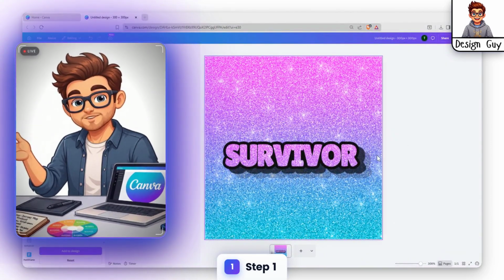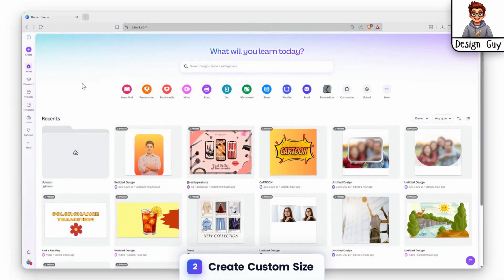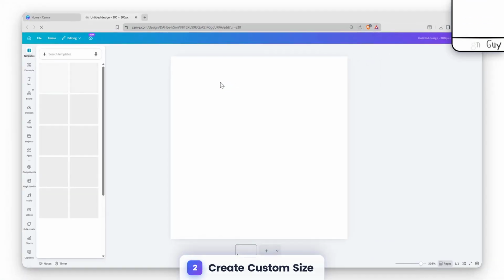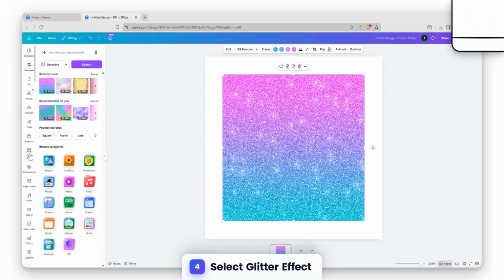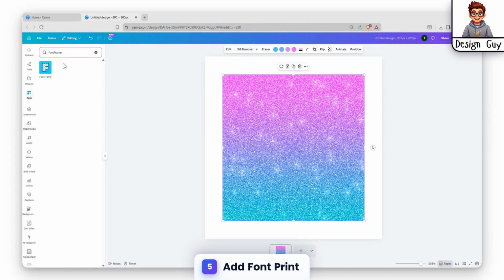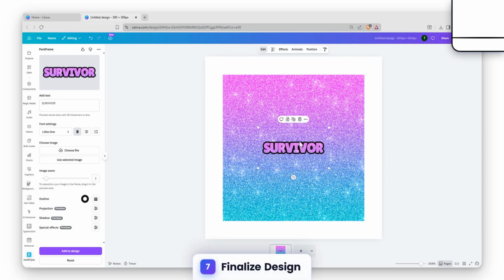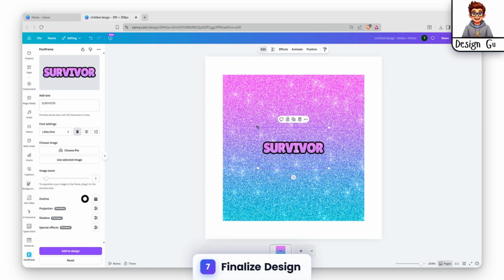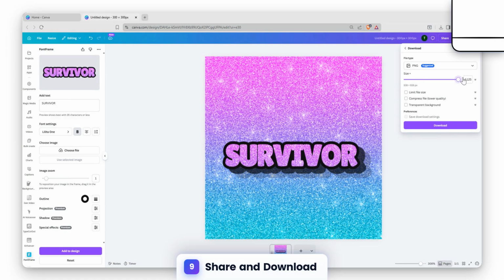How to Create Glitter Text Effect in Canva Typography [2026] [Full Guide]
Create stunning glitter text effects in Canva typography with this easy guide! Learn how to customize your text design using Canva's glitter elements, fonts, and images. This tutorial covers everything from setting custom sizes to finalizing and downloading your glittery design. Perfect for graphic designers, content creators, and Canva enthusiasts looking to add sparkle to their projects.

What you'll learn:
- How to open Canva and set a custom design size
- How to find and apply glitter effects in Canva elements
- How to add and customize font prints for your text
- How to incorporate images and set backgrounds for enhanced designs
- How to share and download your finished glitter text project

Step-by-step process:
1. Open your Canva design and start a new project
2. Create a custom size of 300 by 300 pixels
3. Search for glitter effects under Elements and select your preferred design
4. Use the Font Print feature to type and style your text
5. Add images by searching for the keyword "survival" and selecting the appropriate one
6. Finalize your design and navigate through sharing options
7. Set your chosen image as a background for a polished look
8. Download your glitter text design in high quality for use

Ready to add dazzling glitter effects to your Canva typography? Try out these steps and share your creations!